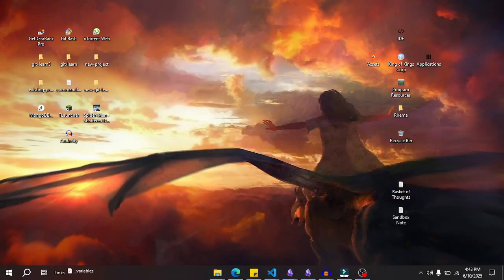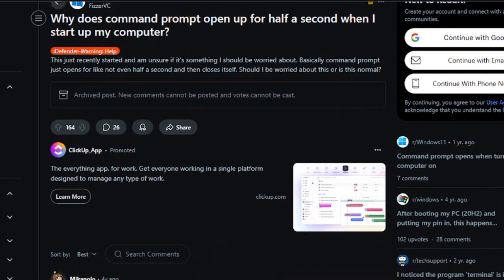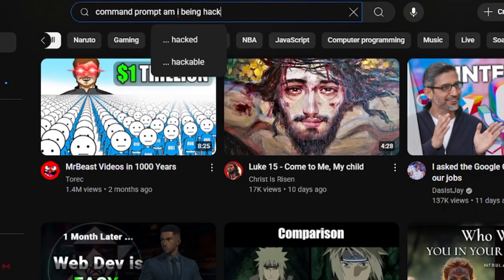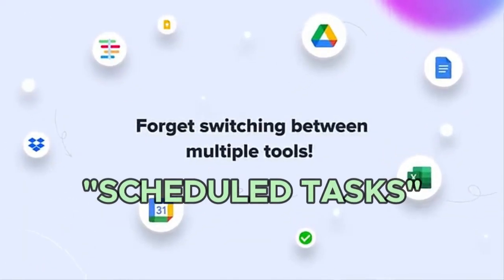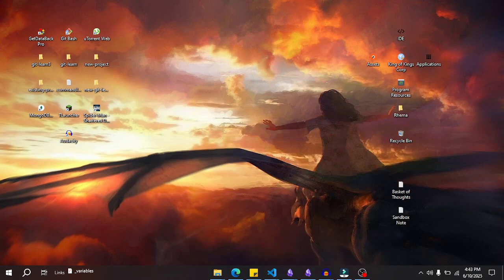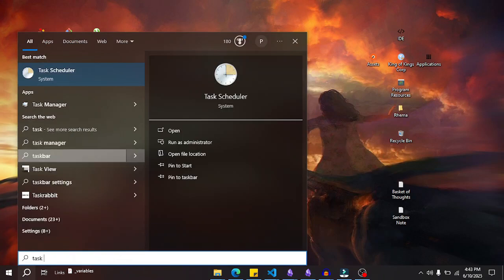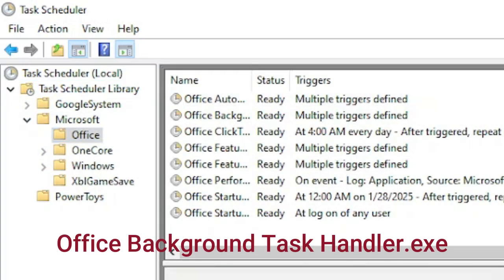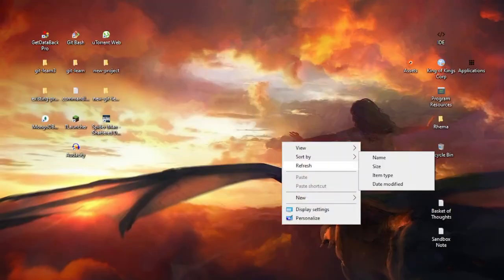Command Prompt Flash on Startup Fix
You start your Computer and saw flashes of command prompt that open and close for a momennt. You brushed it off and went your day. Then you remembered it and thought "Maybe I'm being hacked?" or "Do I have a malware on my PC?". In this video, we'll fix this issue on startup where command prompt appears and closes for a moment.